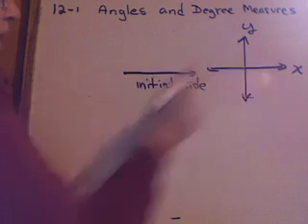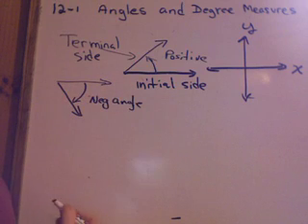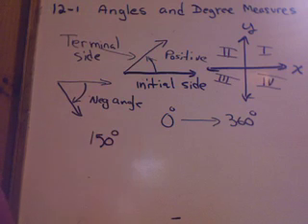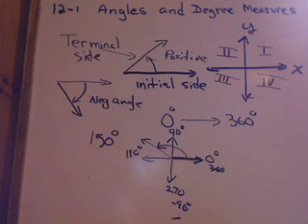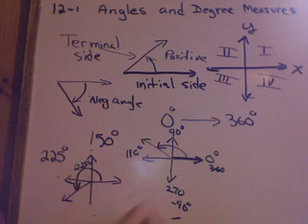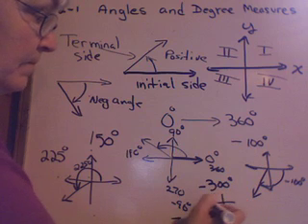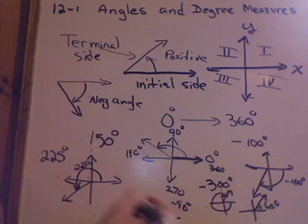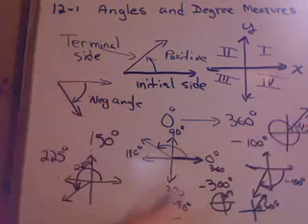Angle and Degree Measures -(552) GMVS